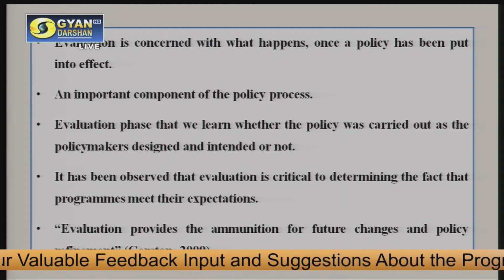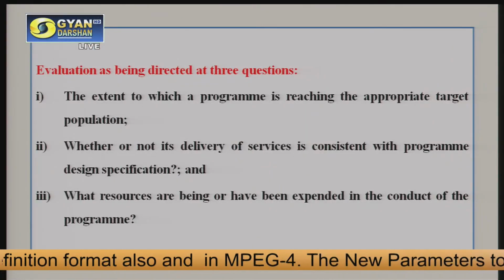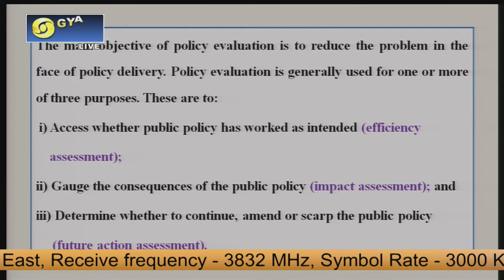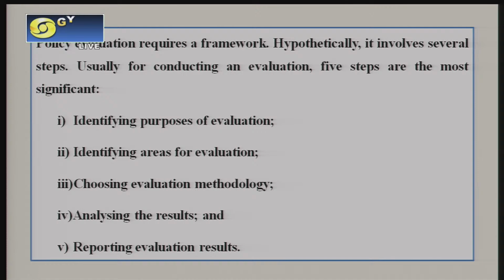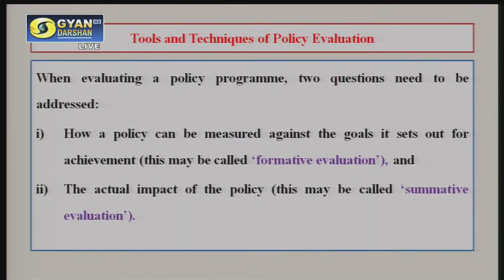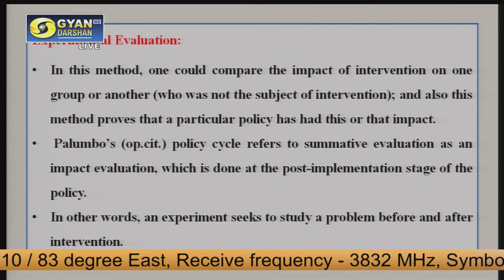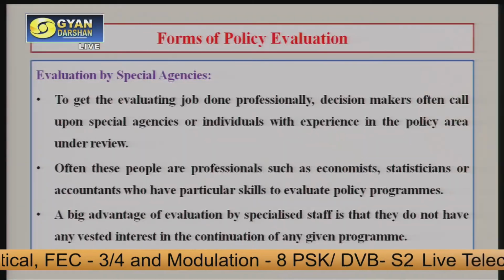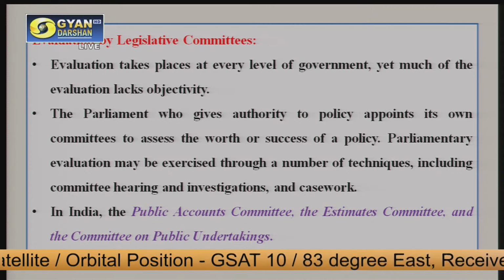Tools and Techniques of Policy Evaluation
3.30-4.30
Expert: Dr. A. Senthamizh Kanal
School: School of Social Sciences (SOSS)
Programme: Bachelor Honours Public Administration (BAPAH)
Course Code: BPAC-106
Topic: Tools and Techniques of Policy Evaluation